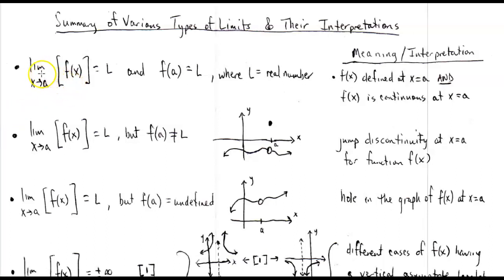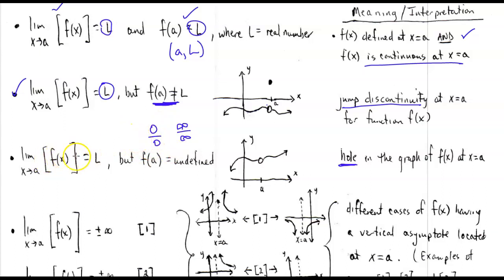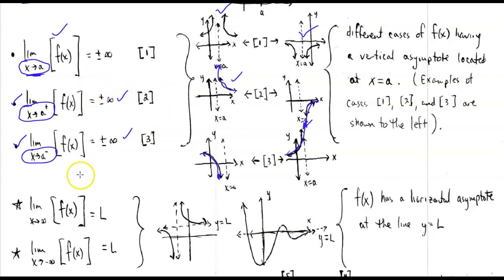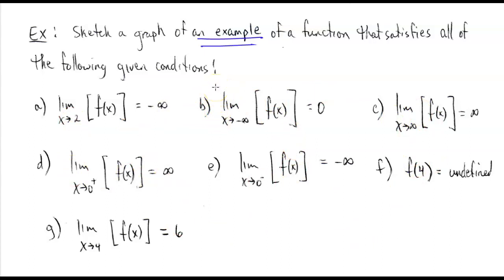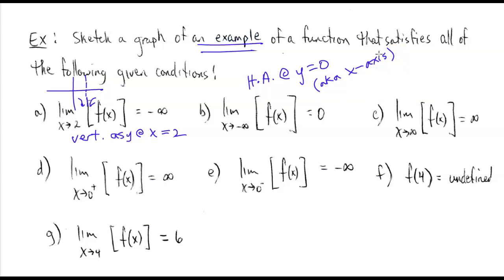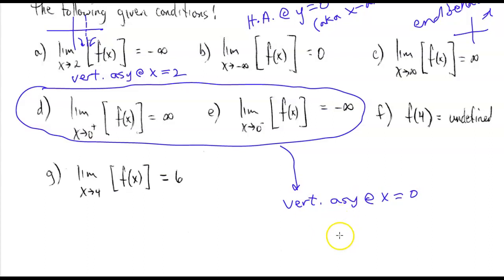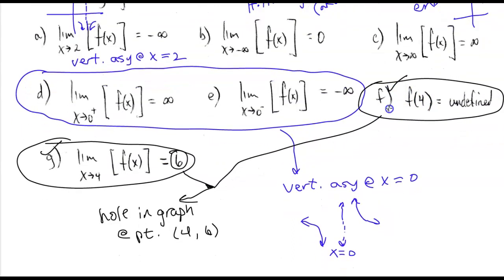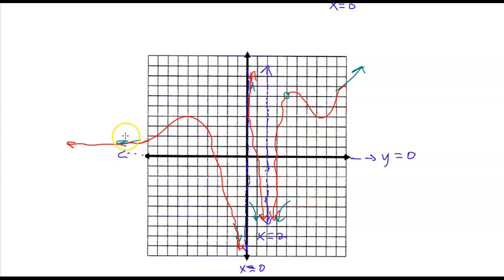Summary of Limits and Their Graphical Interpretations